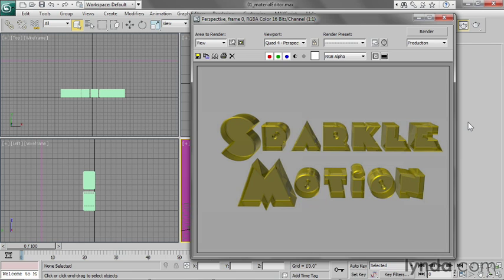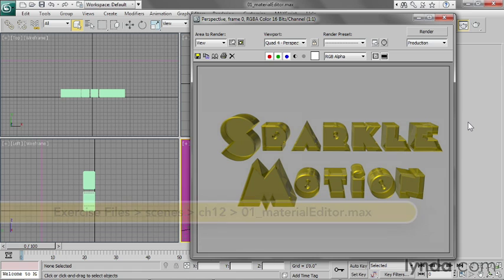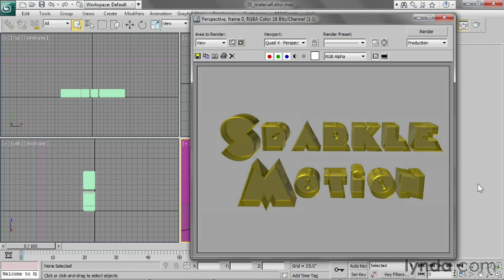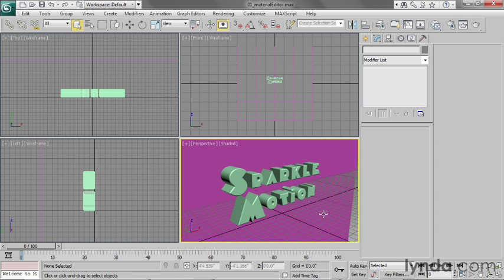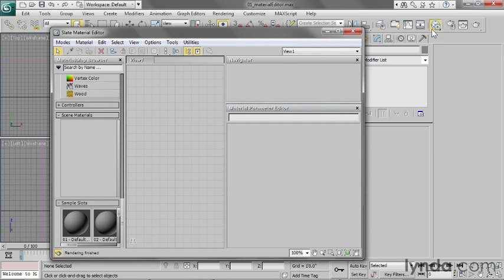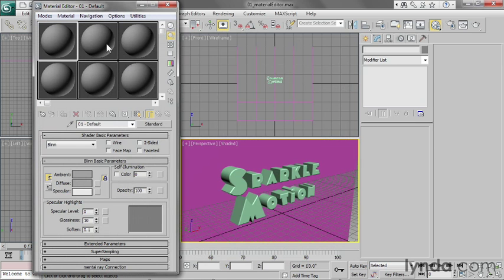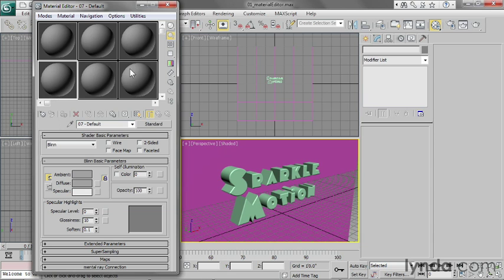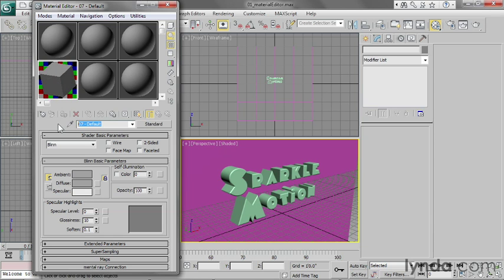12 01 materialEditor